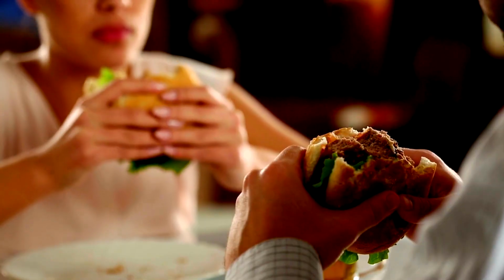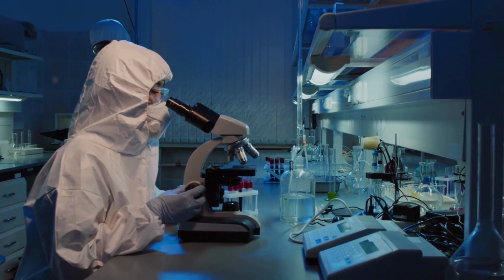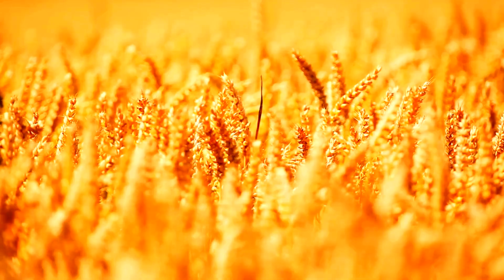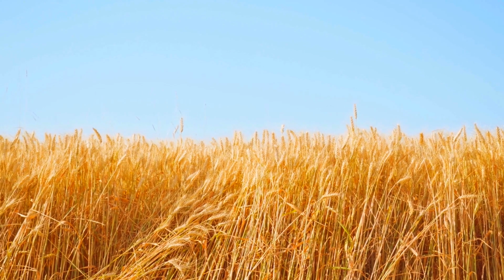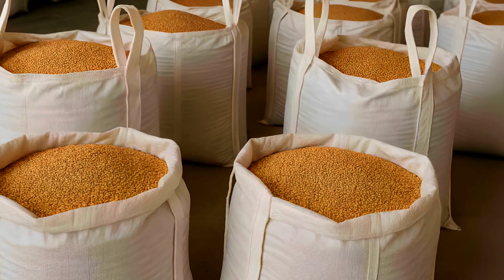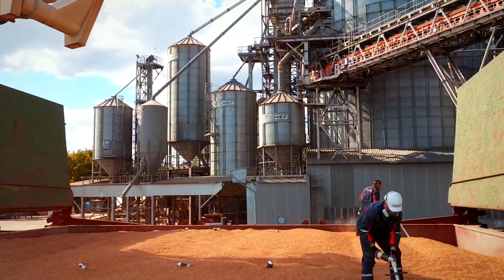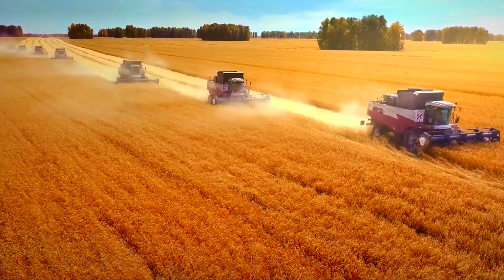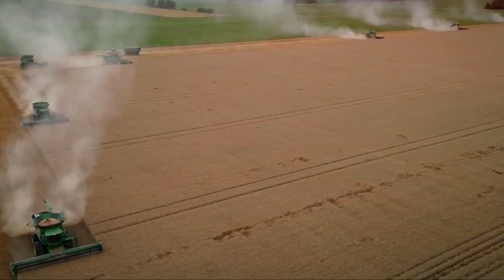How Massive Wheat Farms Supply the World’s Flour Mills?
Ever wondered how your daily bread starts its journey? In this video, we dive deep into wheat farming and reveal how massive farms power the world flour mills. Watch the full wheat farming process, from planting to wheat harvesting, and see the advanced wheat farm machinery and agriculture technology at work.

Discover the wheat supply chain that connects large scale farming to the flour mill process, turning golden grains into the flour used globally. We’ll explain how flour is made, explore modern farming methods, and track wheat to flour in an engaging agriculture documentary style.

See how wheat flour production supports the food supply chain and the scale of global wheat production. Whether you're curious about grain farming, how flour is produced, or just love farming documentaries, this video breaks it all down — showing you how it's made from farm to table.

Don’t miss this inside look at the farms feeding the world!